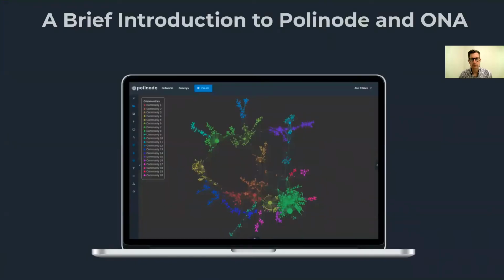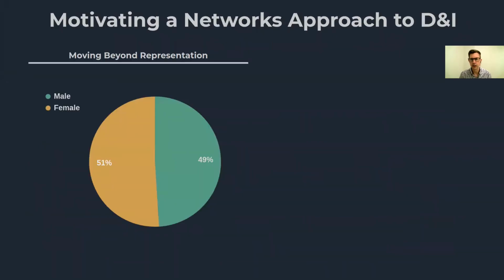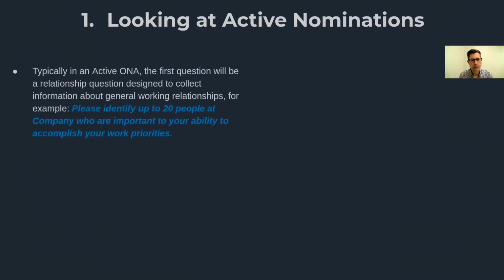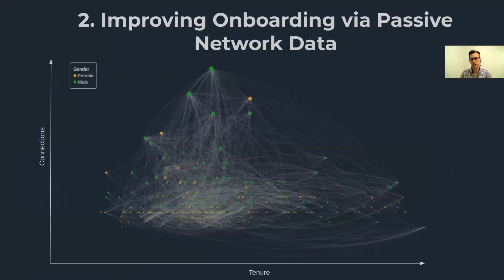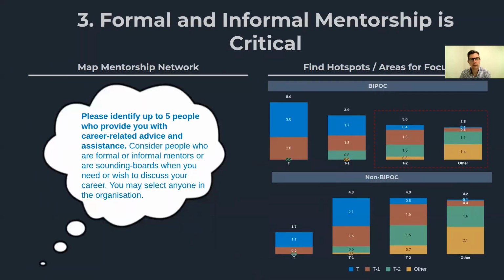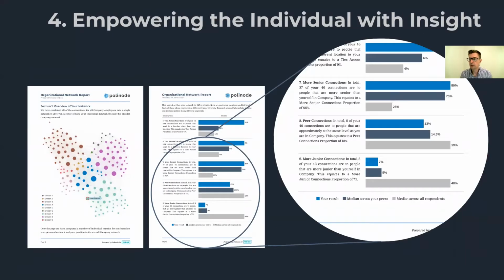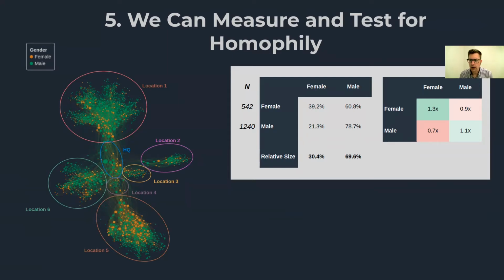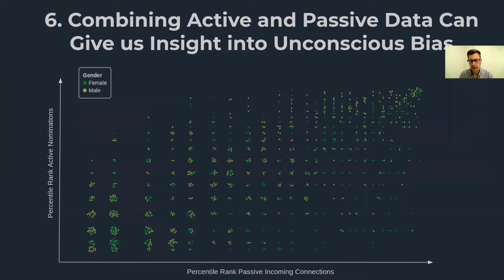How Global Leading Brands Use ONA to Improve Diversity & Performance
HERoes - April 2020
Andrew Pitts, (Ally), Founder & CEO, Polinode featuring Female People Analytics Leaders from Global Leading Brands